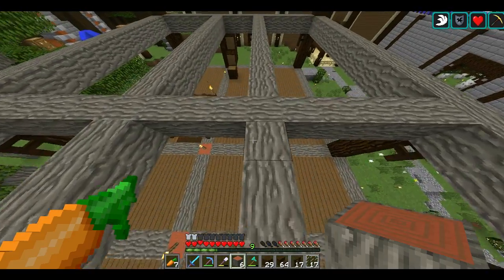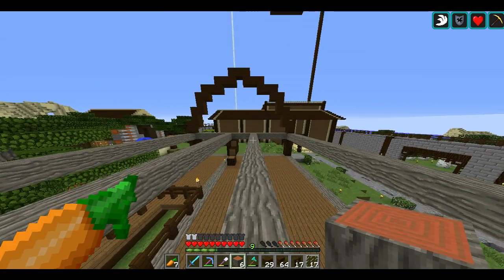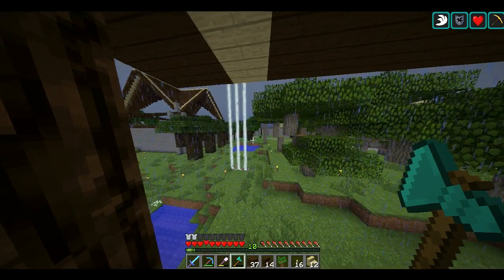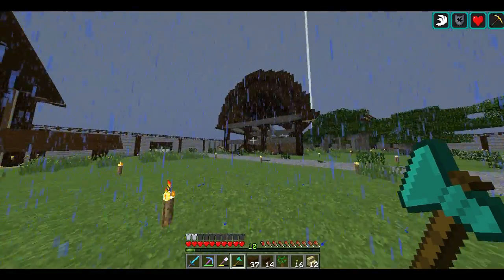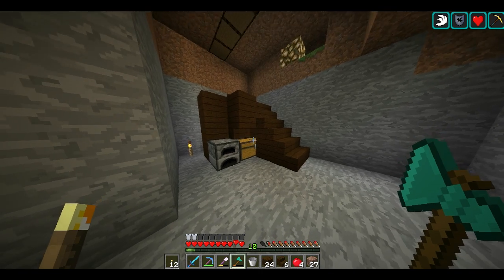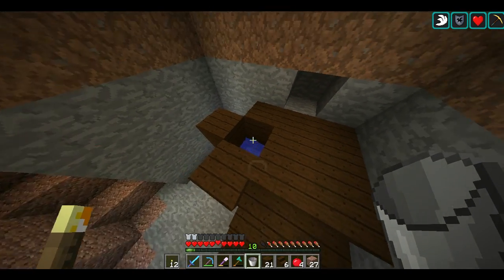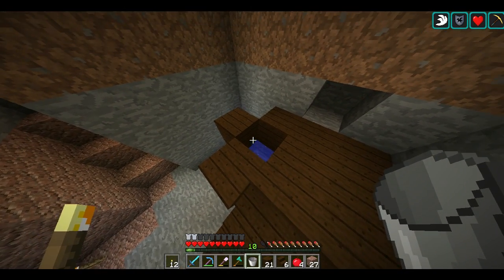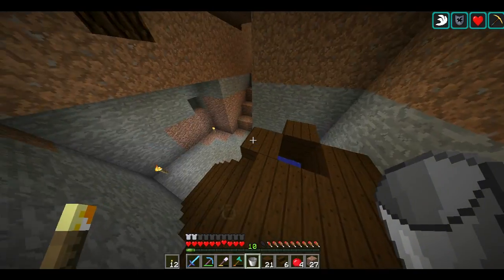Neenja's Empire #11: Born In A Barn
In this episode we build a lovely barn with a chicken and a cow farm built in.

Let's play some vanilla minecraft! A solo venture. This series is all about creating an empire with near creative amounts of resources, developing my video style, and growing an interactive community.